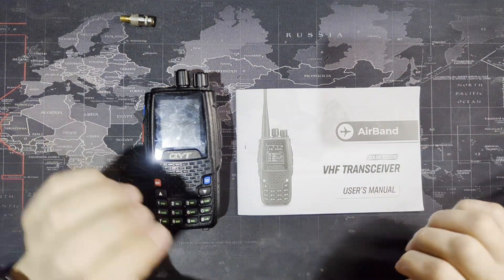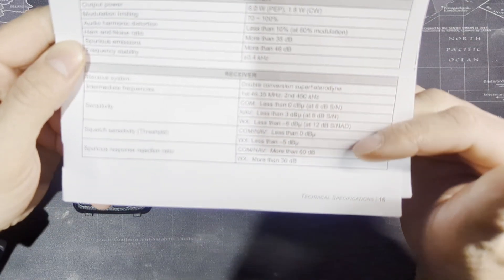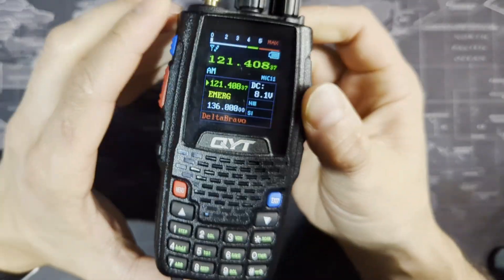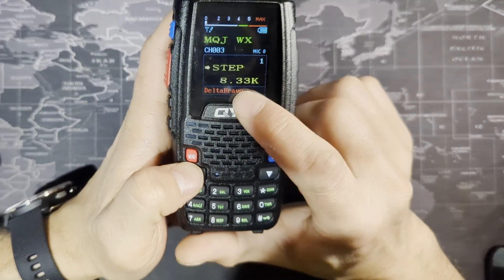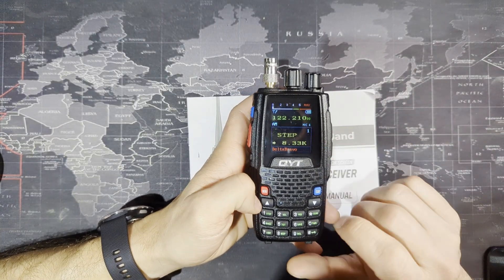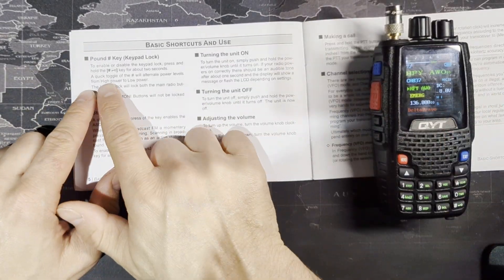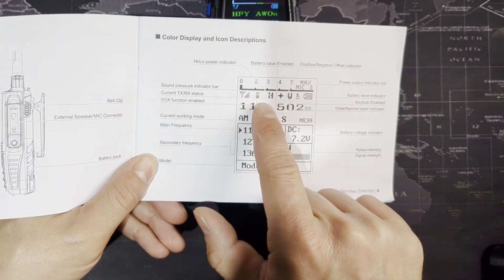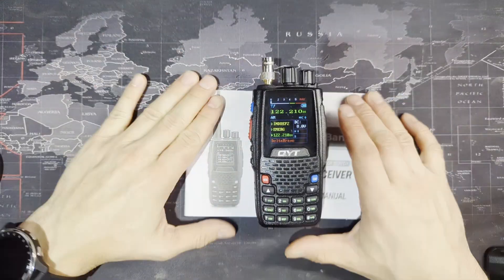QYT KT-A16 Aviation Radio Set Up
This video is a shorter video going over just the radio itself and the setup of the radio to get you ready for flying.  For a fuller in depth review including the software and inflight test, see this video

Radio Programming Cable
Headset to Radio Adapter Cable
BNC Connectors
Air Band Antenna
Power Meter
Various adapters may be needed for Power Meter
50W 50ohm Dummy Load
For iPad: USB C to 3.5mm Headphone and Charger Adapter, 3 in 1

0:00 Intro
0:50 Quick Manual Overview
2:35 Battery Details QB-8R
3:50 Side Buttons and Headphone/Microphone/Programming Jack
5:00 VFO Mode, PTT, Back Light Button, Monitor Button
6:00 Channel Select Knob
6:40 Step Frequency Setting
8:15 Narrow Band/Wide Band, 8.33kHz
10:00 Settings review
10:27 Squelch Setting (ASQ)
11:08 Scanning (how to) and CO/TO/SE
12:10 Incorrect Manual Information
12:50 CO/TO/SE Scanning Settings
13:17 Screen Layout
16:40 Legal Issues
17:10 Final Wrap Up